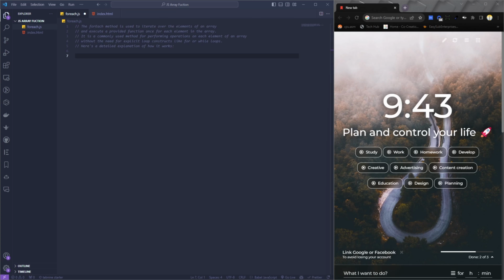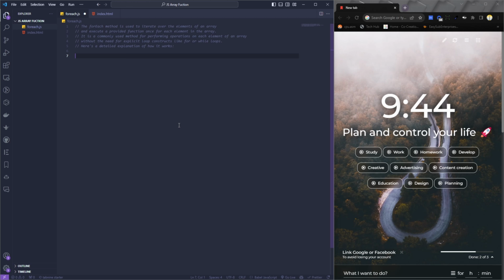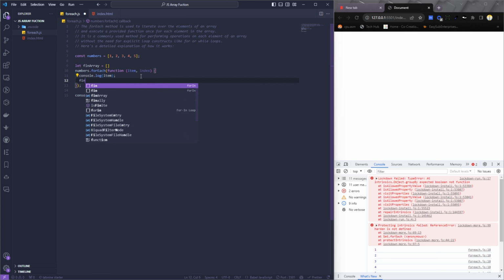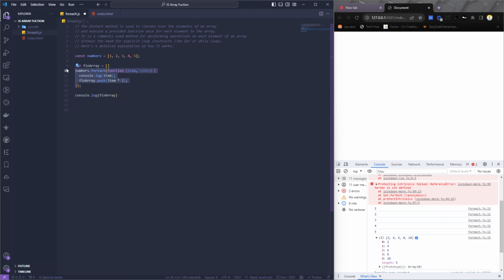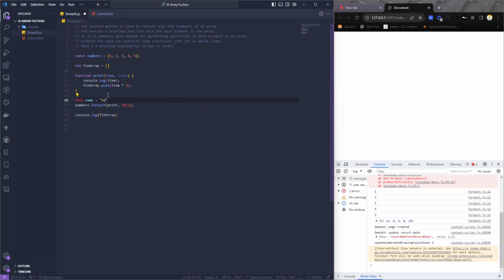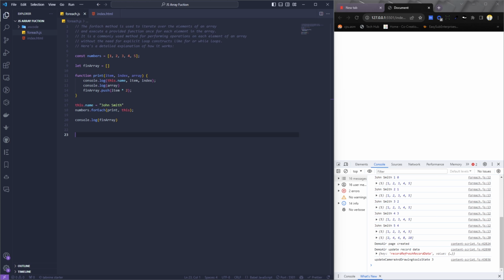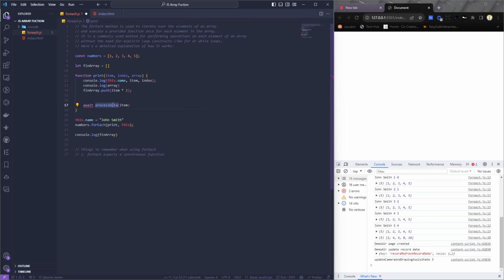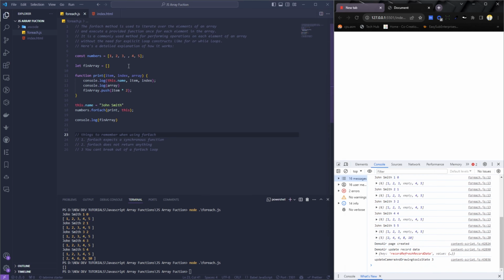Mastering JavaScript forEach Method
Are you looking to level up your JavaScript skills? In this comprehensive tutorial, we dive deep into the JavaScript forEach method, unlocking its full potential and showing you how to harness its power to simplify your code and make your projects more efficient.

What You'll Learn:

Understand the fundamentals of the forEach method and how it works in JavaScript.
Explore real-world examples to see how forEach can simplify complex tasks.
Learn how to use forEach with arrays and objects, allowing you to manipulate and iterate through data effortlessly.
Discover best practices and common use cases for the forEach method.
Improve your coding skills and gain confidence in working with JavaScript's array iteration method.
Whether you're a beginner looking to grasp the basics or an experienced developer aiming to fine-tune your JavaScript skills, this tutorial has something for everyone. Join us as we demystify the forEach method and empower you to write cleaner, more efficient code.

Let's dive into the world of JavaScript together and take your coding skills to the next level!